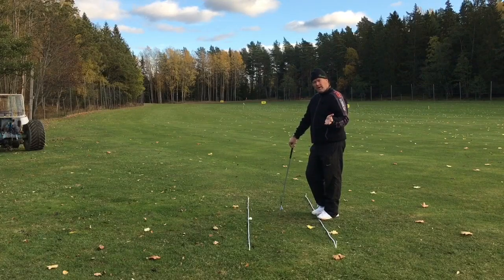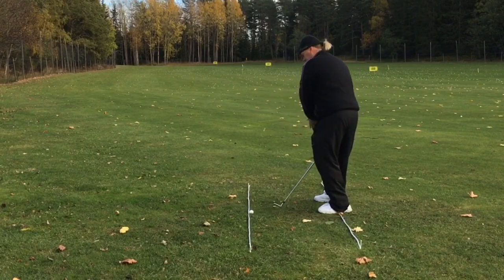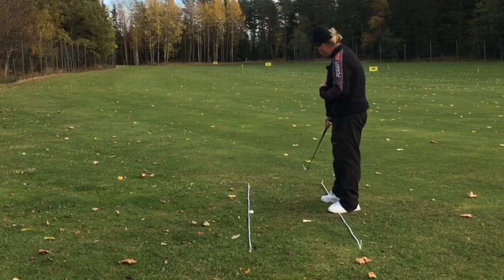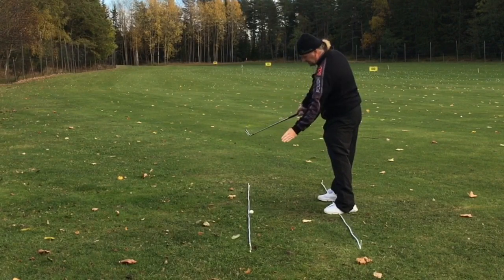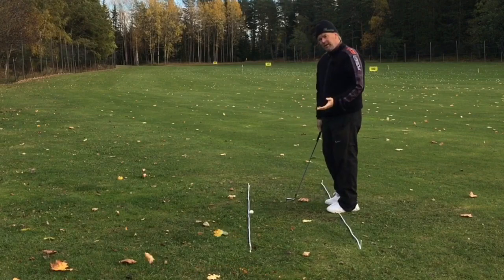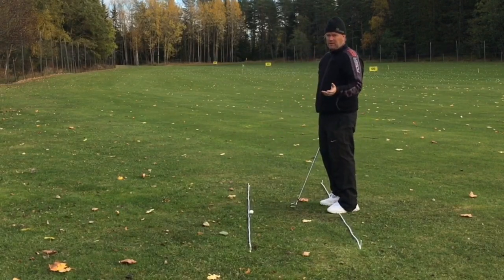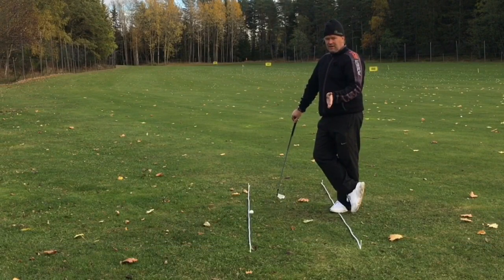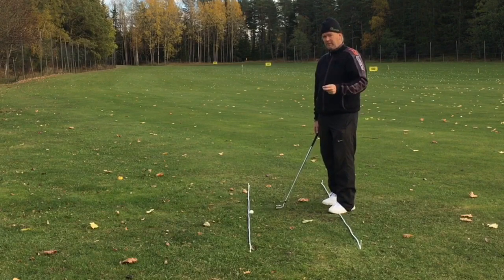Does it feel straight but go wrong? Golf with Marcus Edblad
Hitting outside to in is a common problem in golf. Mostly it feels good but goes wrong. Here are a few tips to change that...